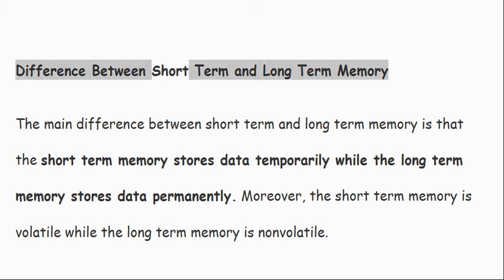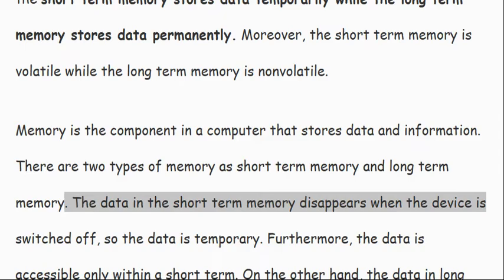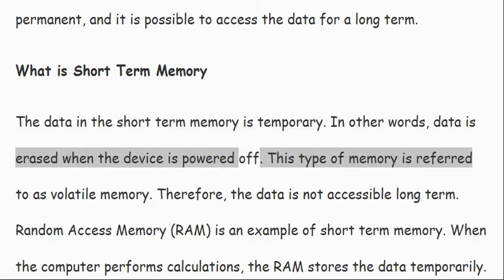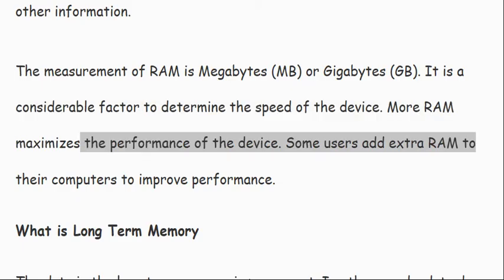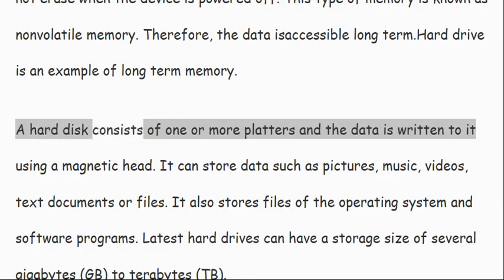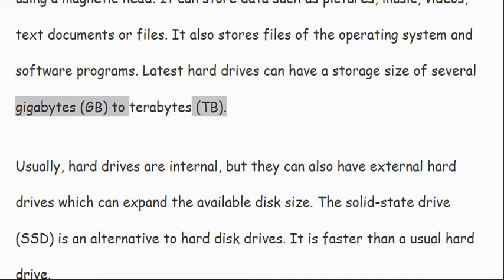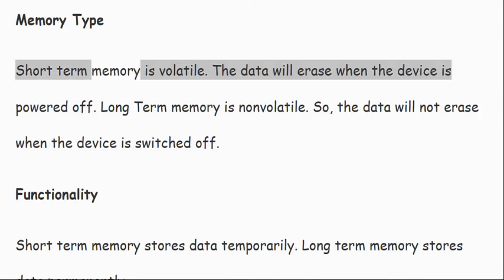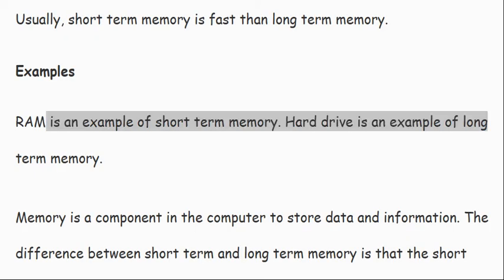Difference between Short Term & Long Term Memory | Short Term & Long Term Memory explained